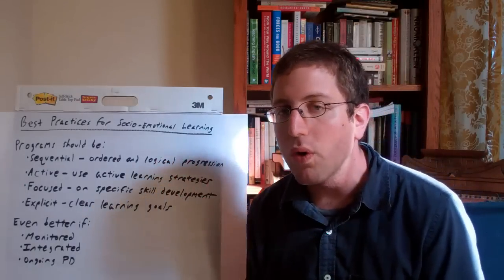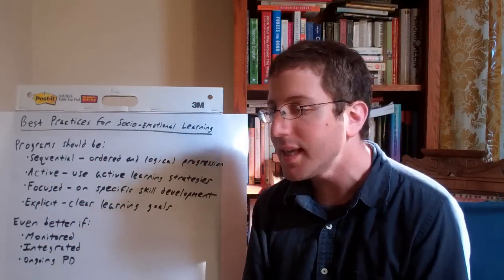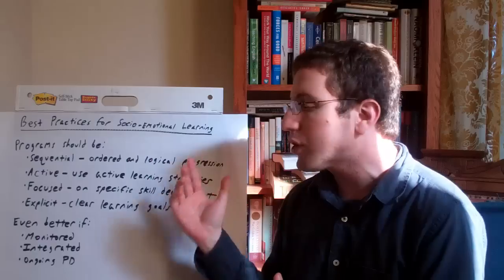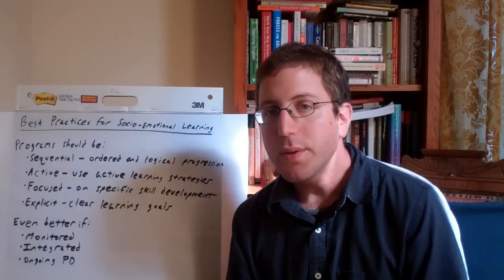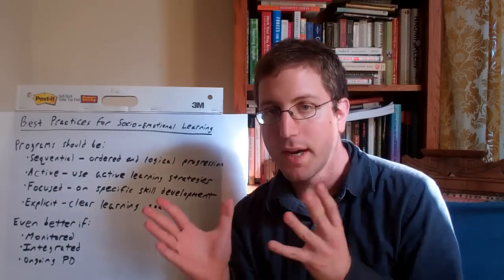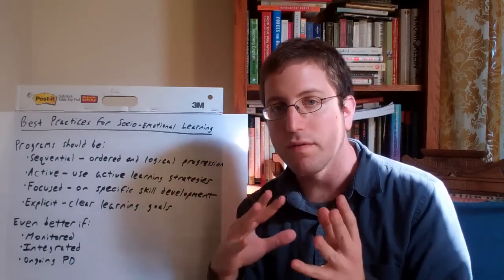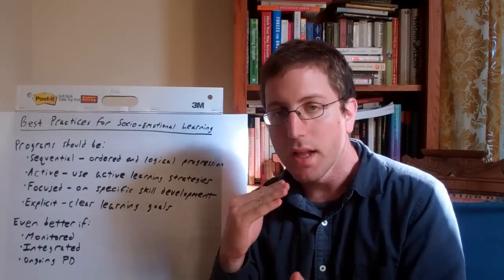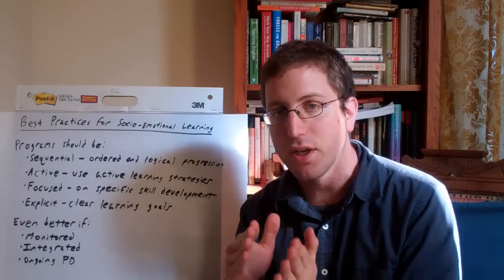Best Practices in Teaching Socio-Emotional Learning